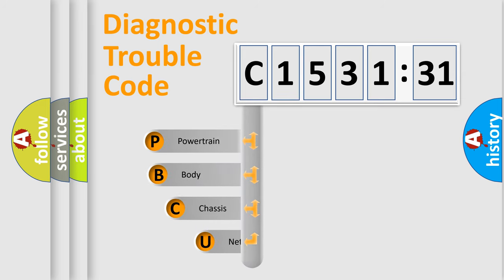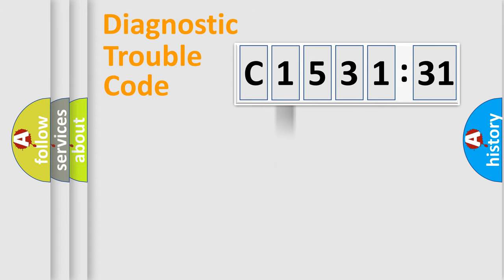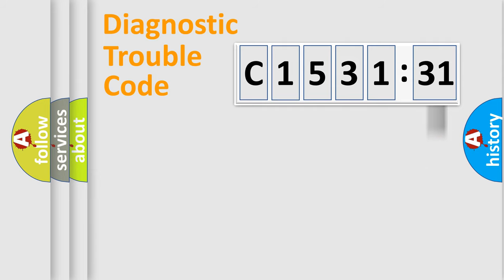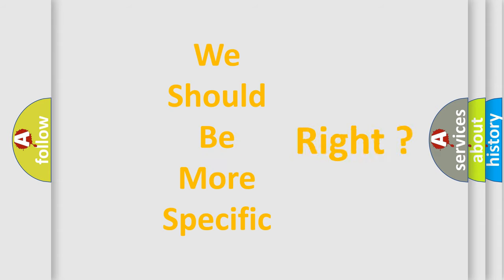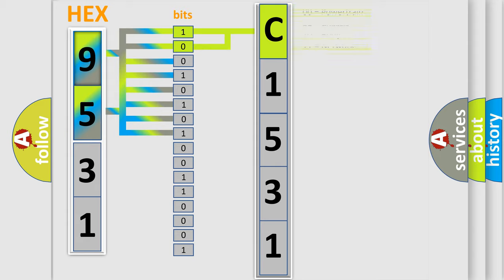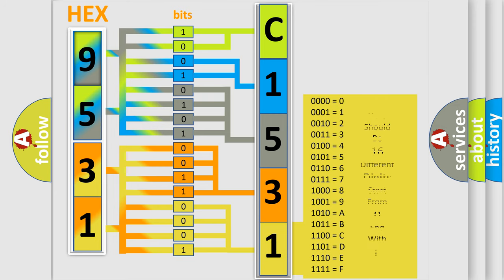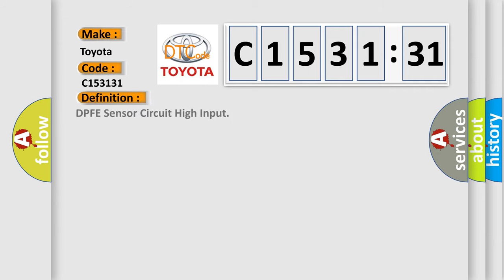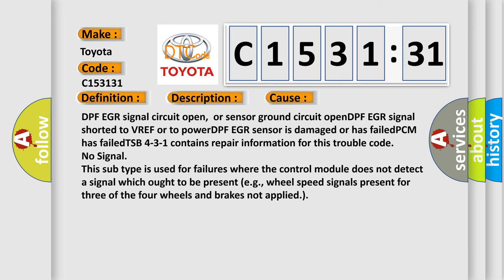DTC Toyota C1531-31 Short Explanation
Contents:
0:21 Basic DTC analysis according to OBD2 protocol standard.
1:48 Insight into programming
2:58 A diagnostically understandable description of the Diagnostic Trouble Code
3:05 Basic error definition

Make:
Toyota
Code:
C1531 31
Definition:
DPFE Sensor Circuit High Input
Description:
Key on;and the PCM detected the DPF EGR sensor signal was more than the maximum calibrated value of 4.5v.The DPF EGR PID will read more than 4.5v with this code set.
Cause:
DPF EGR signal circuit open,or sensor ground circuit openDPF EGR signal shorted to VREF or to powerDPF EGR sensor is damaged or has failedPCM has failedTSB 4-3-1 contains repair information for this trouble code
Failure Type:
No Signal